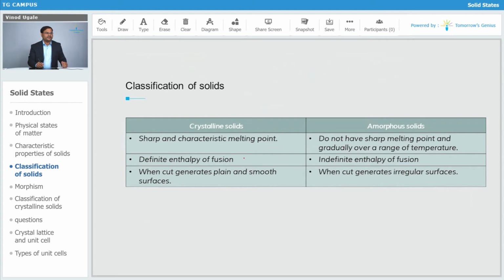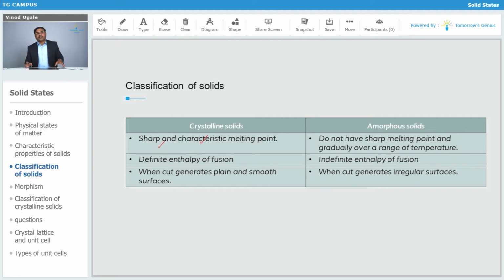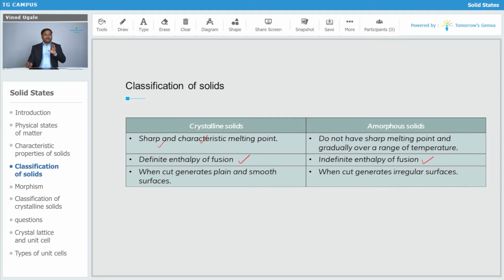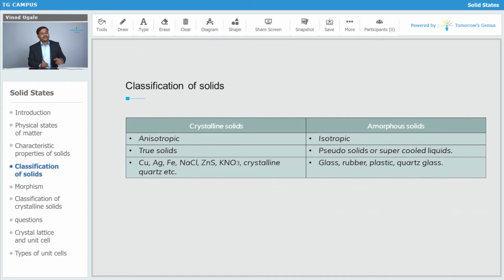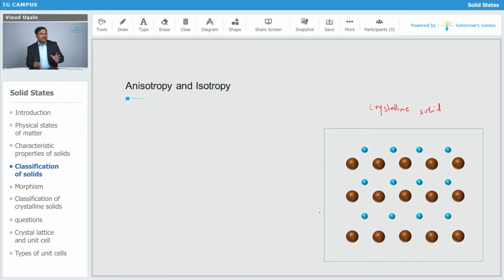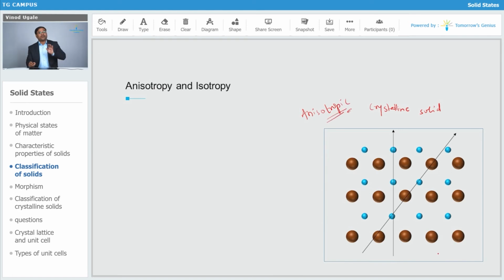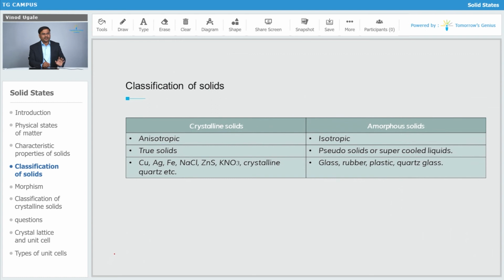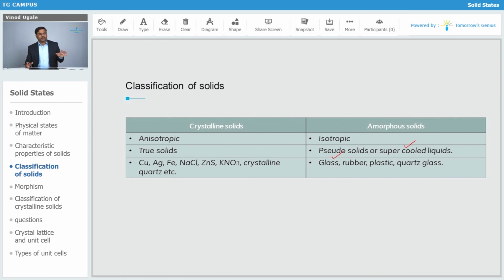Classification of Solids II | Solid State | JEE | NEET | Chemistry - TG Campus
In this video, you will learn about the classification between crystalline solids and amorphous based on melting points, fusion, Anisotropy, and Isotropy with deeper concepts. Learn more about Solid State with Tomorrow’s Genius. Let us make learning fun & create Tomorrow's Geniuses today with the best Faculties.